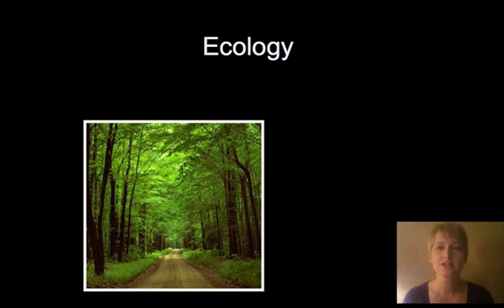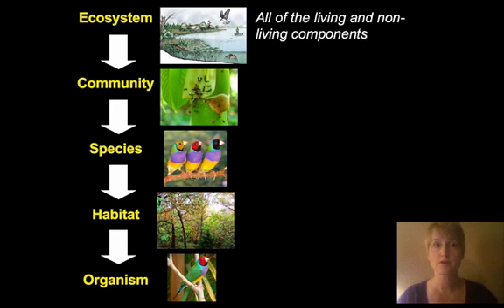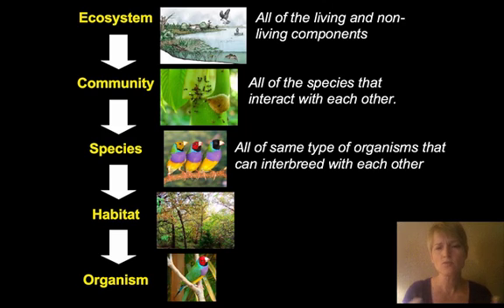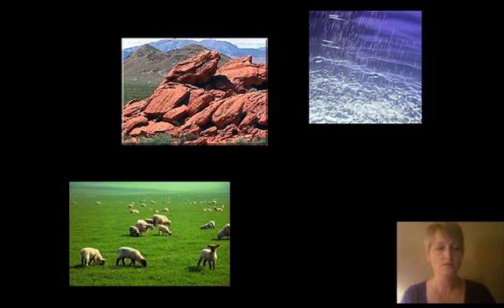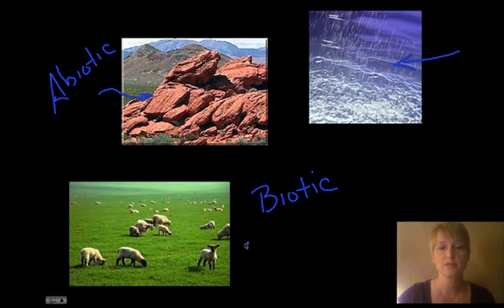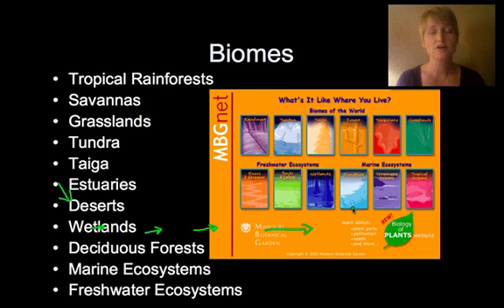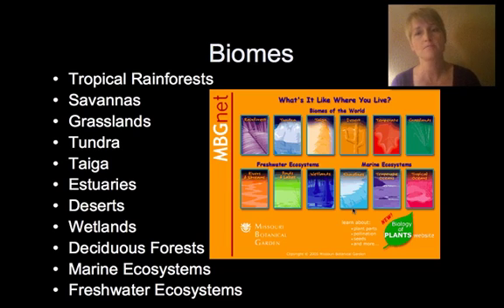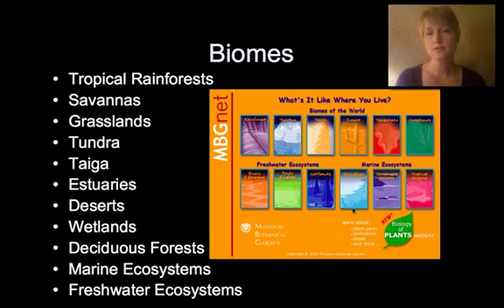Ecology1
Description of ecology terminology:  ecosystems, succession and biomes